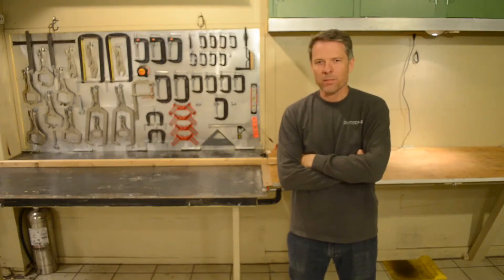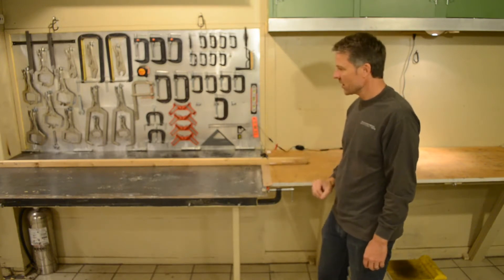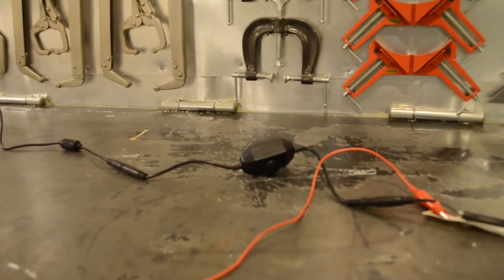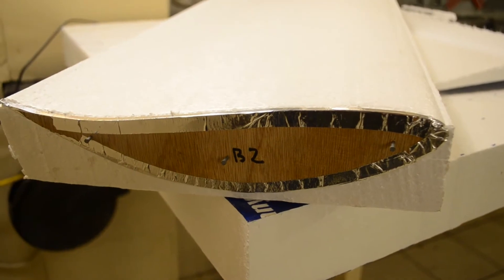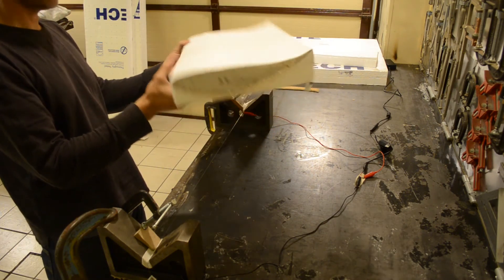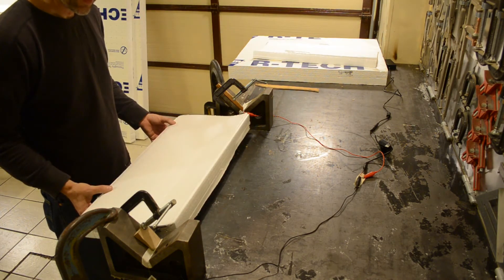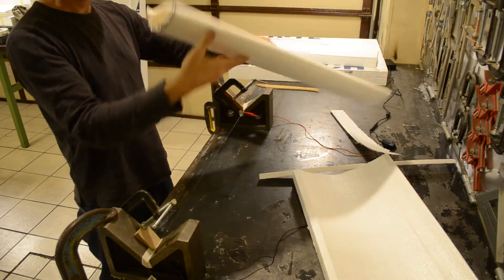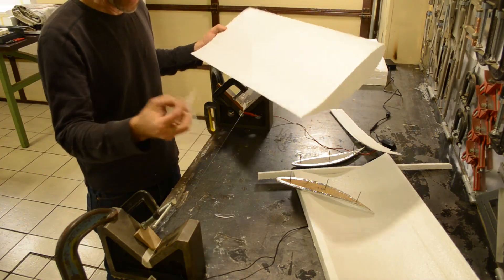Garage-Made Race Car WIng, Pt 2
The NiChrome wire made a big difference.  This was my first test -- without any system to really guide the cut.  It came out better than I thought it would.